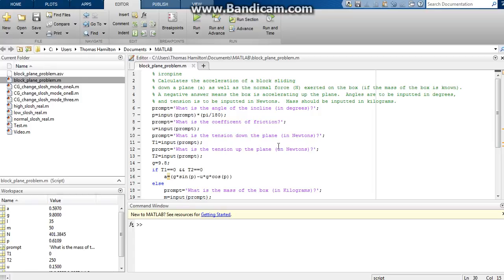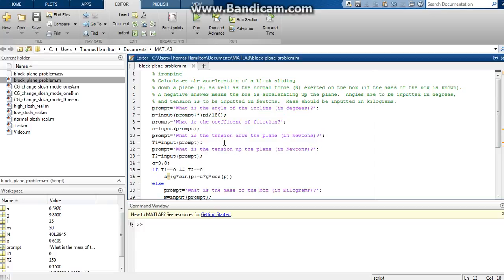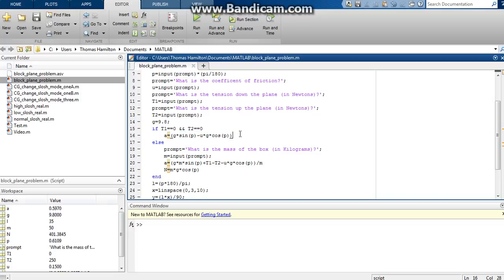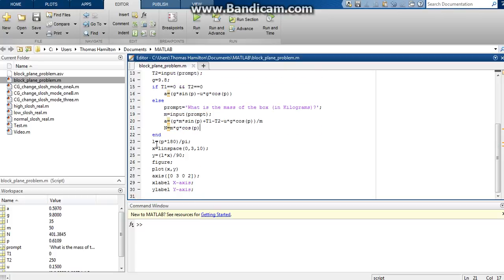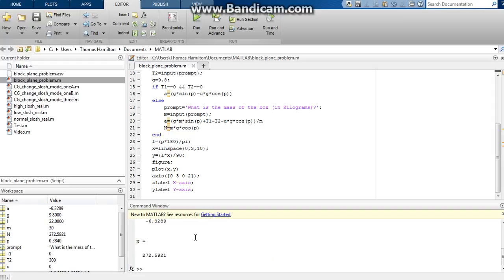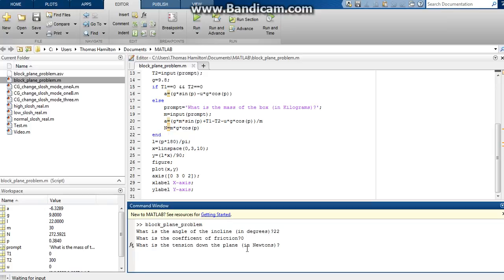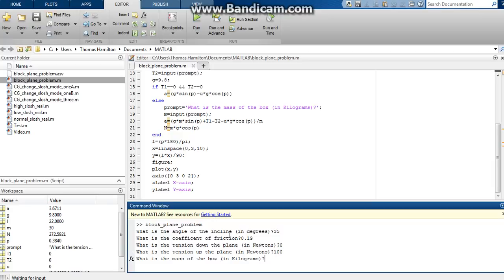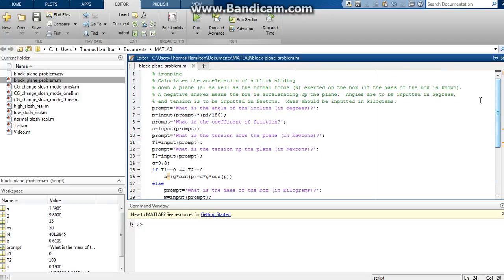Block Sliding Down a Plane in MATLAB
Today we take a look at some MATLAB code I have written that will calculate the acceleration of a block sliding down a plane.  This is a concept traditionally taught in College Physics I courses.